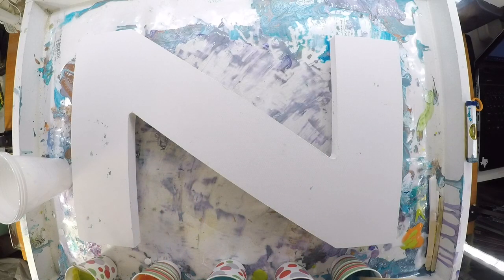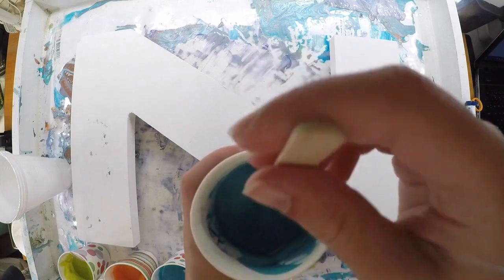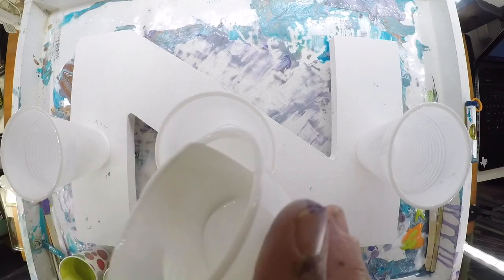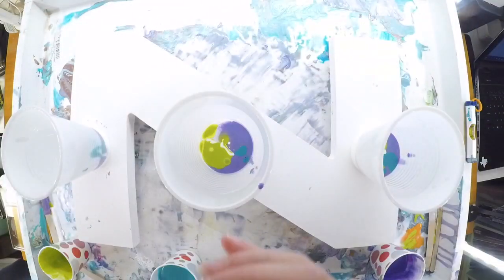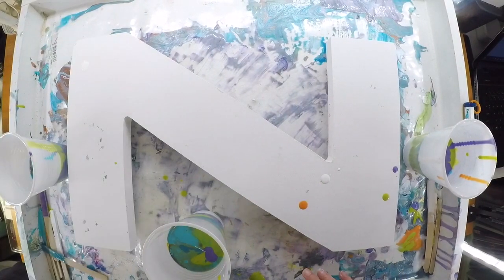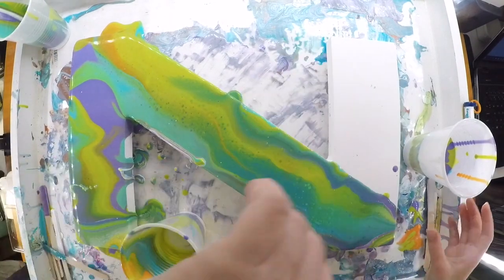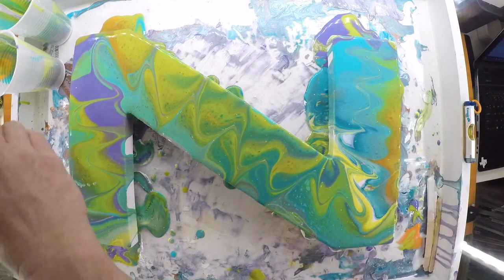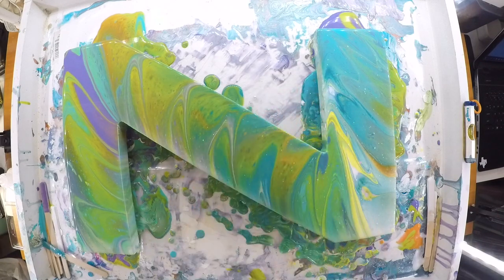Acrylic Pour Painting A Letter Z For ZOE! Three Cup Dirty Pour Technique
This is a simple pour with three cups over a letter Z for my girl Zoe.  We did not manipulate the paint all that much and are really just letting the specific gravity of the paint manipulate the end results.

NOTE:  Using any kind of chemical or combustible poses risks.  Wearing protective clothing such as a respirator, goggles and gloves is highly recommended.  Always work in a well ventilated area.